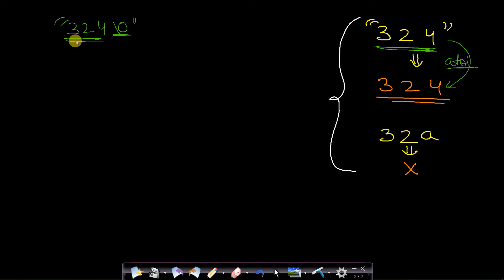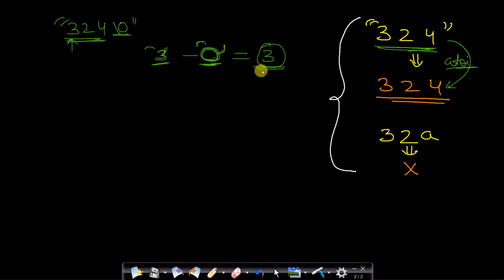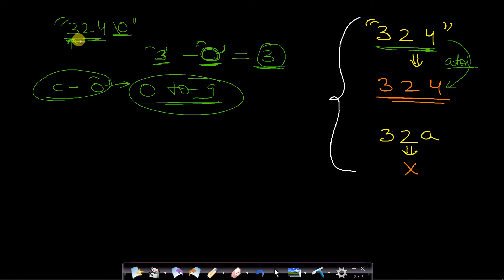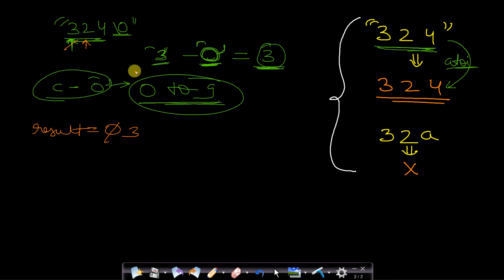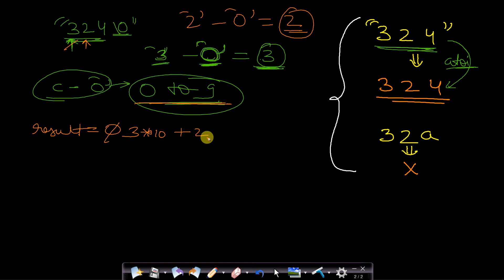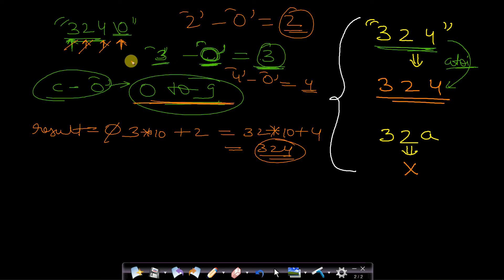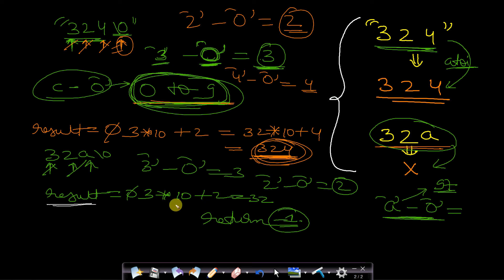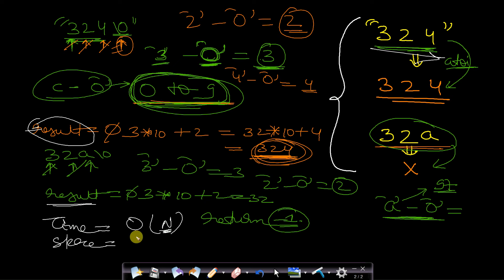Implement atoi | Convert string to integer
This video lecture explains the idea behind how to implement the atoi function which is very frequently asked in interviews and programming rounds in different company hiring process. The CODE for this is present in the LINK below but i would highly recommend you to try solving this on your own first.